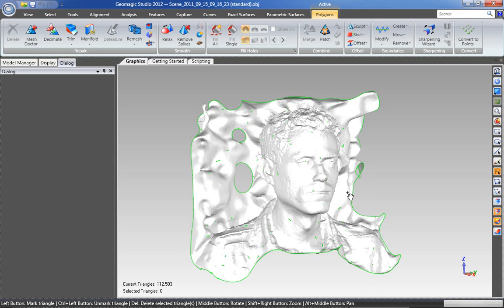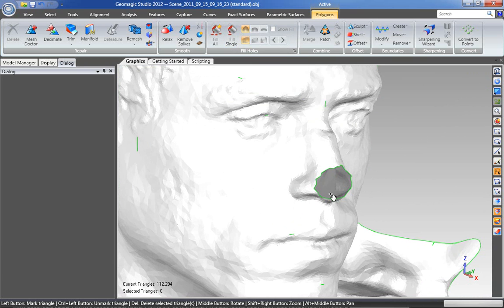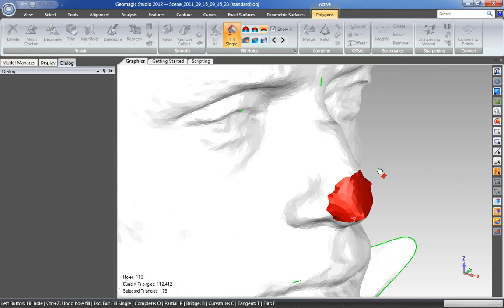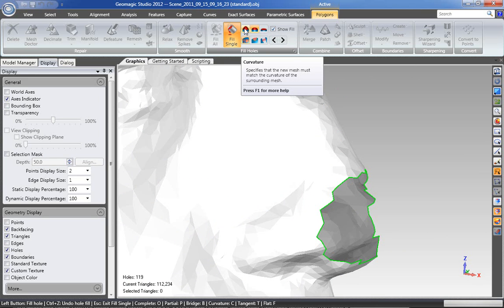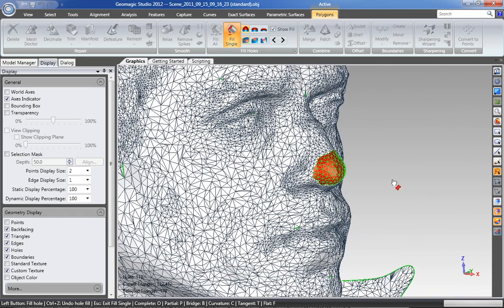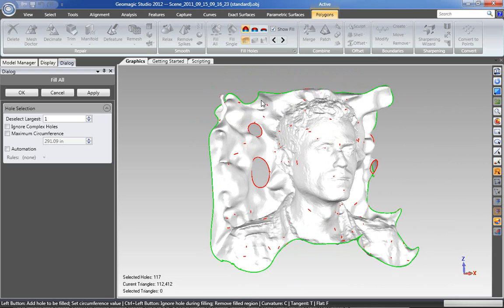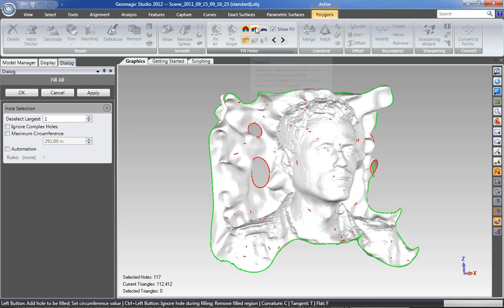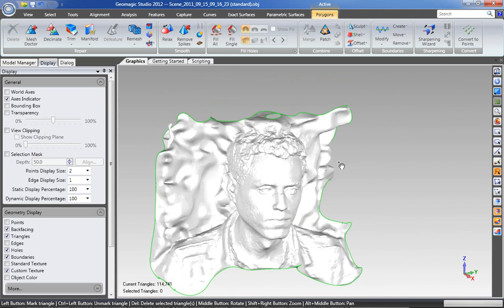Geomagic Studio 2012 Filling Holes